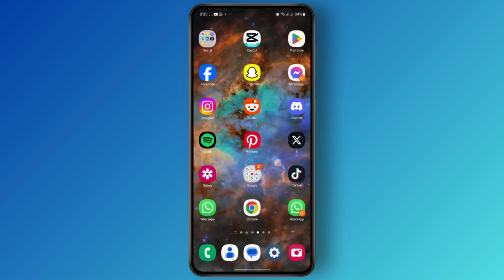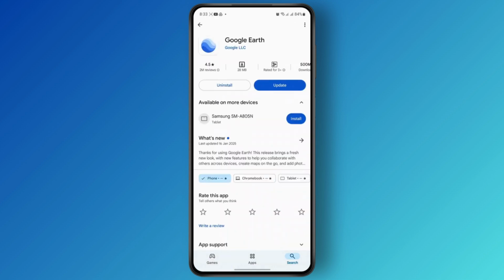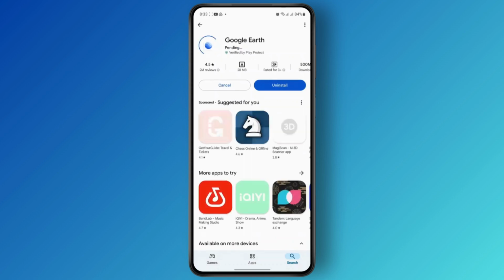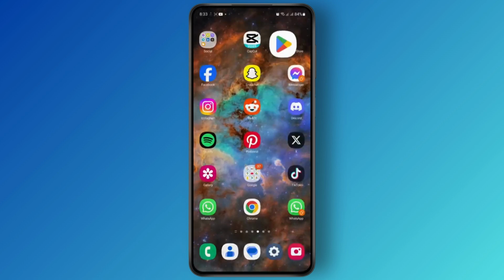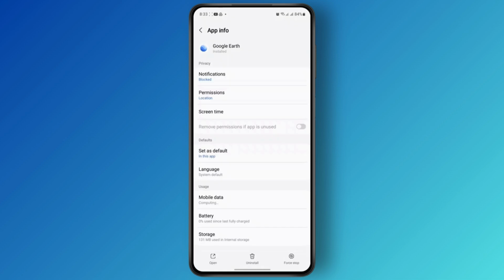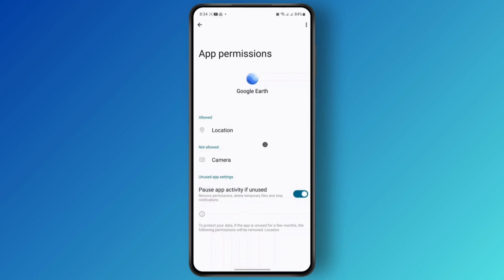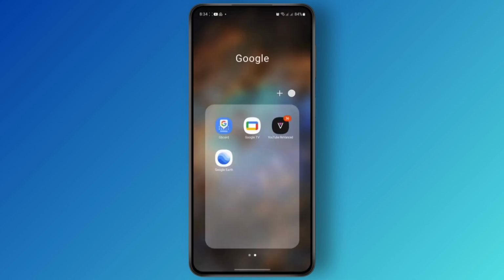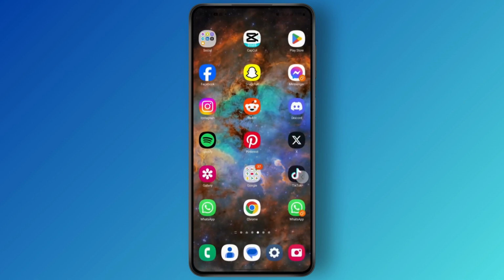How to Fix Google Earth not Working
In this step-by-step tutorial, learn how to fix Google Earth if it’s not working or opening properly on your PC or laptop. Whether you're facing issues with Google Earth not loading smoothly or encountering errors, we've got solutions for you!

In this video, you’ll discover how to troubleshoot and resolve common Google Earth problems. We’ll guide you through fixing performance issues, fixing crashes, and ensuring Google Earth works seamlessly on your device.

0:30 Step 1: Checking for Updates
1:00 Step 2: Troubleshooting Performance Issues